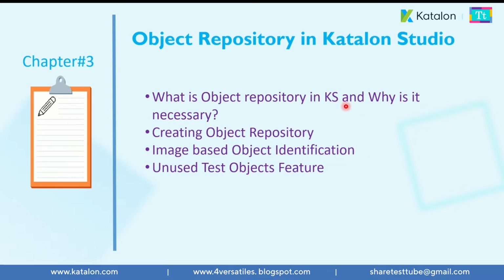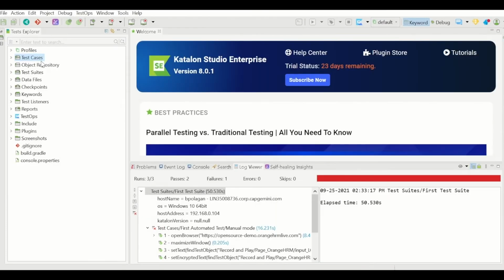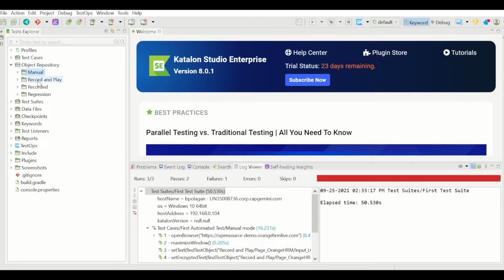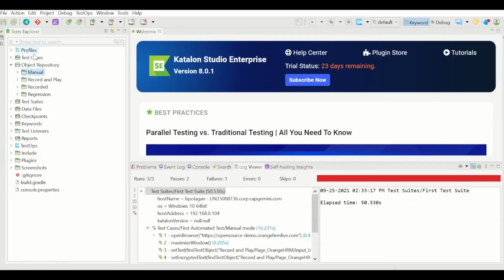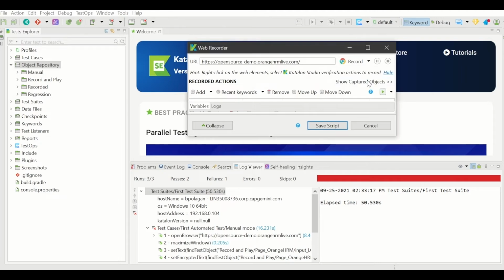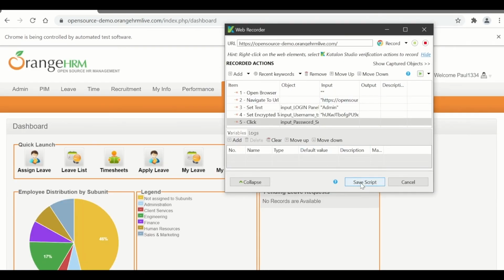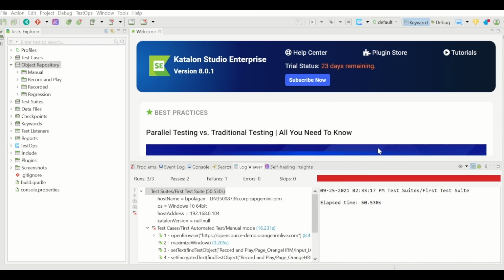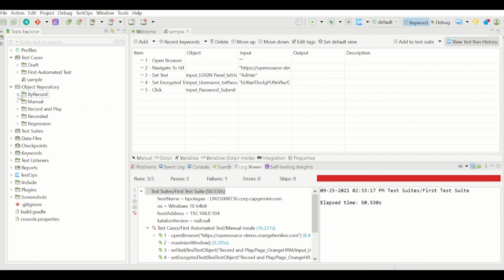Chapter 3.1: Create Test Objects using Record